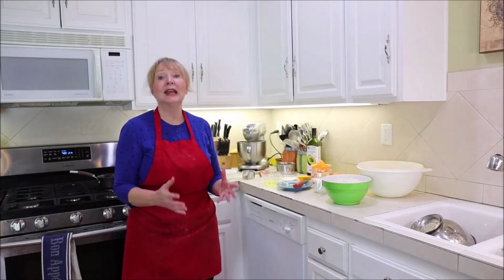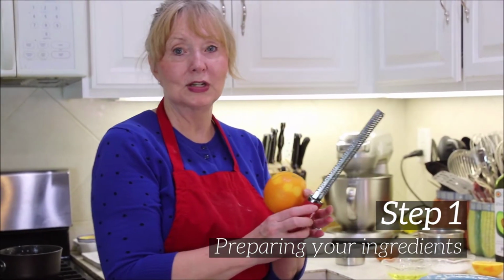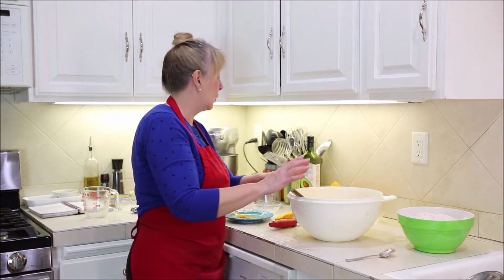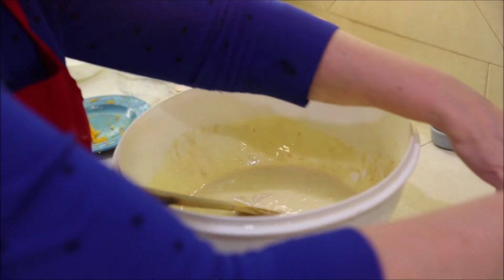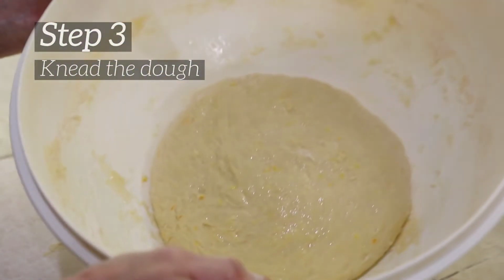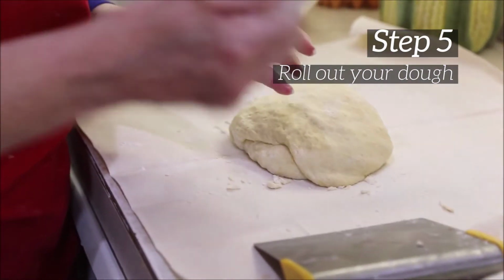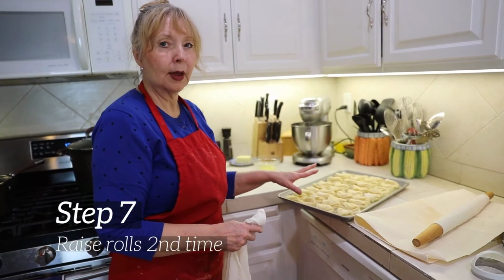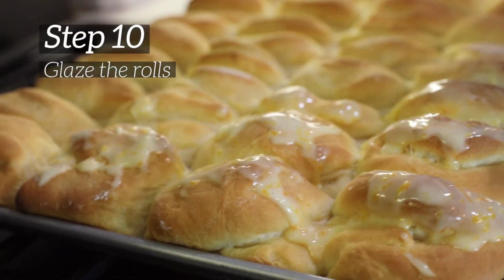Ann's Famous Orange Rolls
Step by step process to create world's best orange rolls.